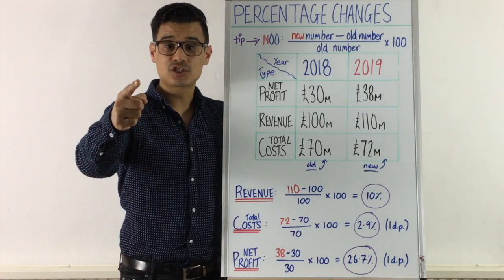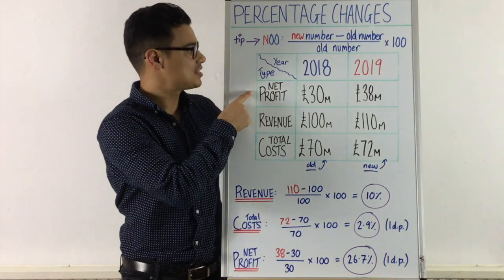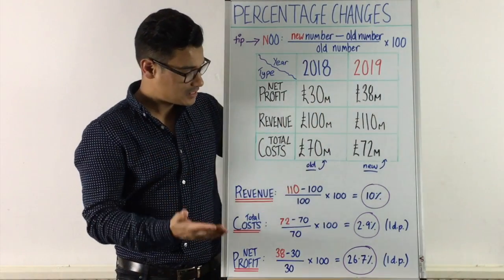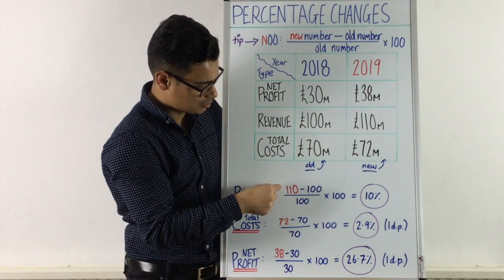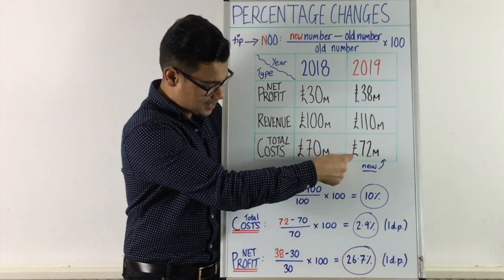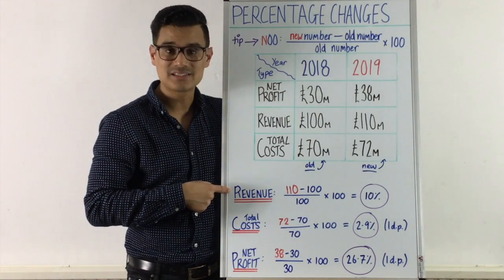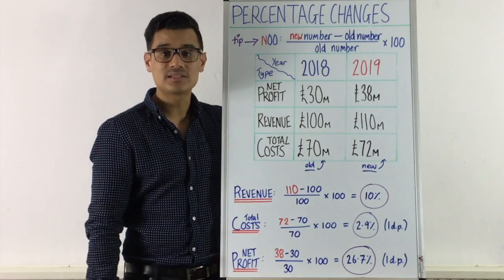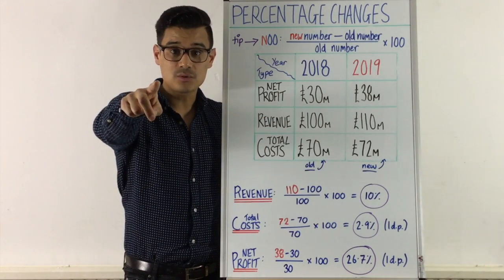How to calculate Percentage Changes?